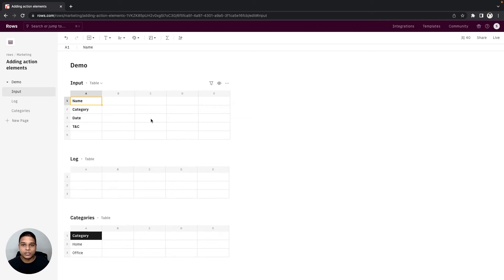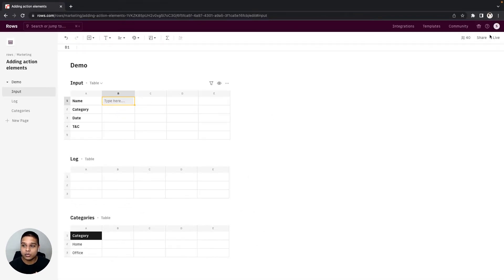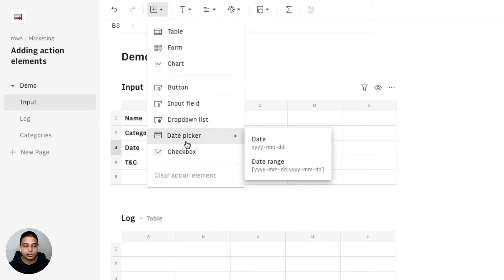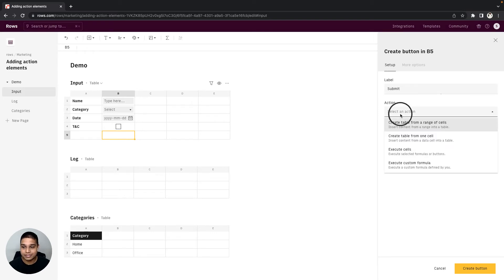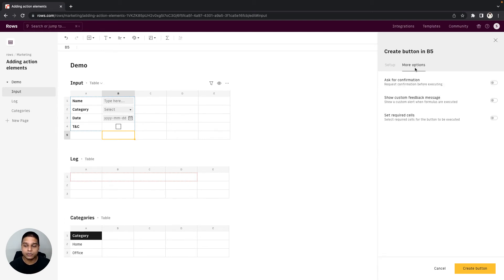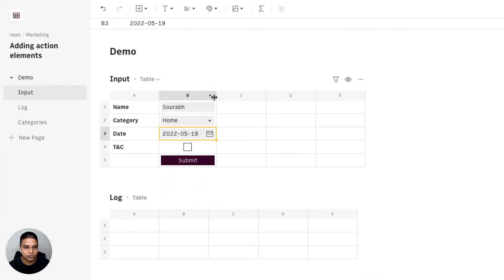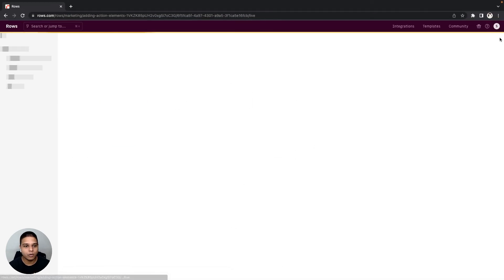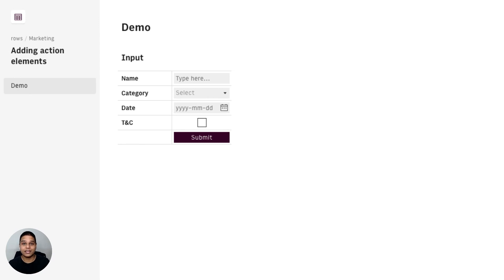Adding action elements and form fields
Learn how to add fields such as buttons, text fields, checkboxes and date pickers.